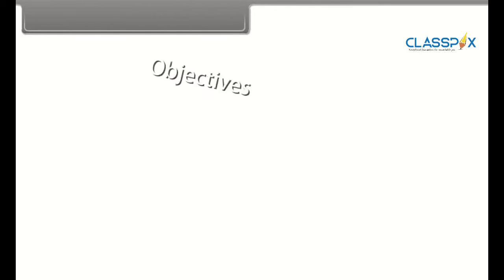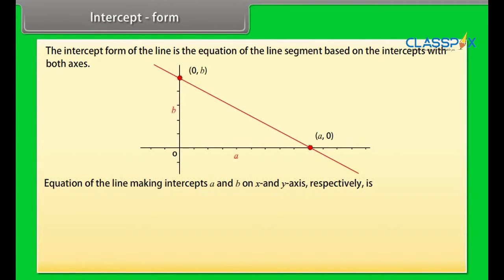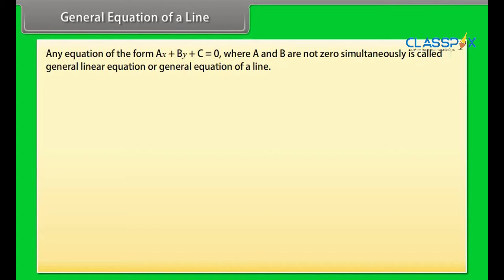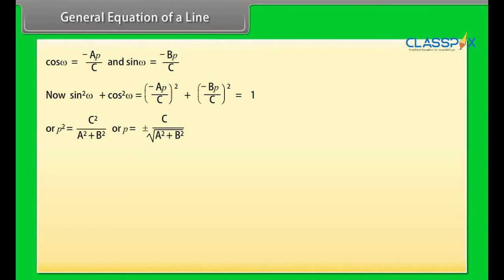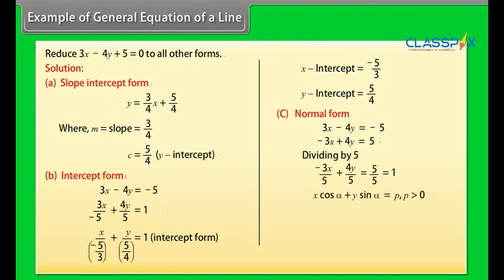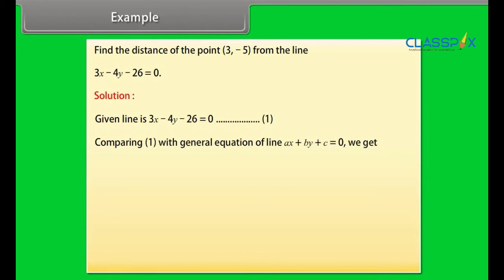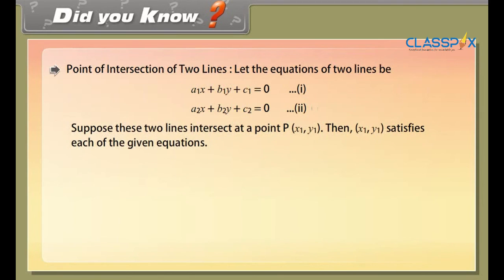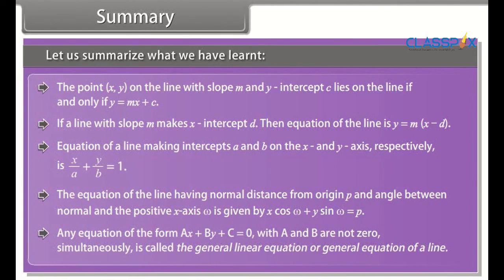Straight Line II FULL Chapter | NCRT | Class11 MATHS